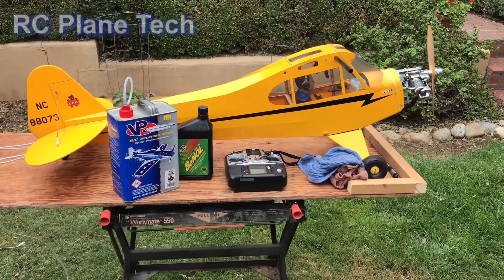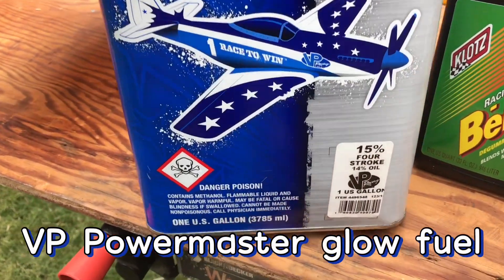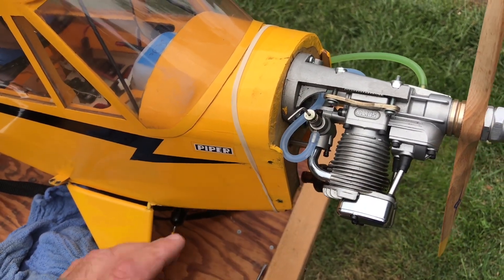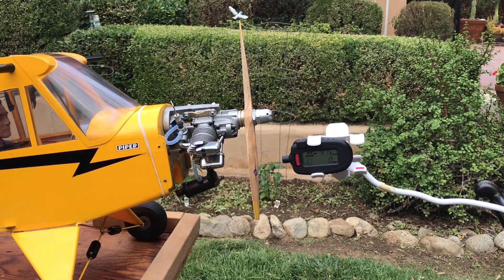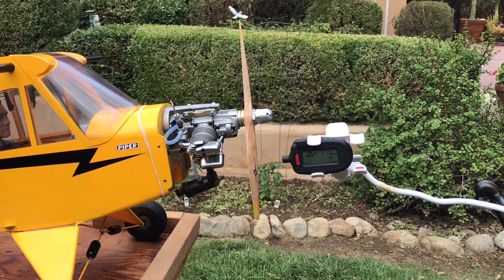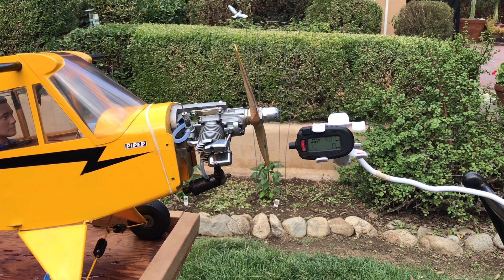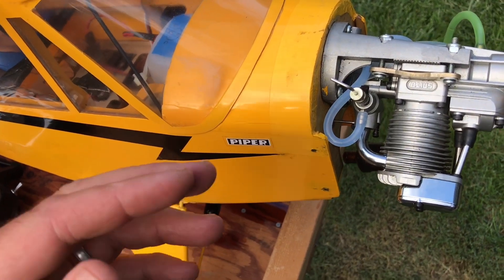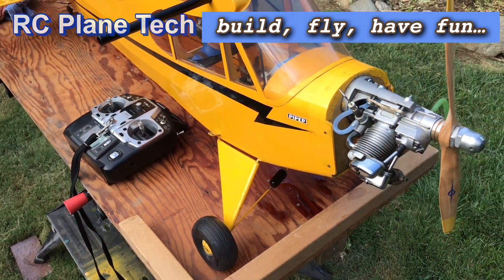Saito FA-62 RC Glow Engine Troubleshooting Part 5, adjusting carburetor, throttle, idle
Trouble with my Saito FA-62. Been flying my Hangar 9 Piper J3 Cub for a few years now with a Saito FA-62 four stroke engine. Was running great for a long time. But recently it’s been stalling when the tank gets to be about halfway full, or halfway through a flight. Well, I did a lot of searching online and checking RC Plane Forums such as RC Universe and RC Groups for some advice and I got a few nice viewer comments with some tips (thanks!). The popular advice was that there must be a leak in the fuel line inside the tank that when the fuel drops to half tank, the line draws air which leans the mixture and stalls the engine. This made sense to me. So, I checked the fuel system and replaced all the fuel lines and installed new Dubro tank, but nothing stood out as a problem (see the last video on this: Part 2).

Then I decided to check the glow plug. Based on my evaluation, it appeared that the glow plug was not as powerful as it should be and was worn out. So I replaced it with a new OS Engines Type F glow plug.

Next I set the valve lash or the valve gap of the Saito FA-62B, also known as the tappet adjustment. I use a standard automotive feeler gauge to adjust between the valve stem and the rocker arm. I finish up by placing some Marvel Mystery Oil down the push rods and installing the rocker arm, or valve covers.

In this video I do a test run on the Saito FA-62 using VP Powermaster fuel and a Master Airscrew 12-6 propeller. I show how to adjust the high speed needle and the low speed glow fuel mixture settings for the carburetor and set the RPM for proper idle and up to full throttle. Setting up or tuning a four stroke rc glow engine can be a little tricky so I hope my video is helpful or at least a little entertaining.